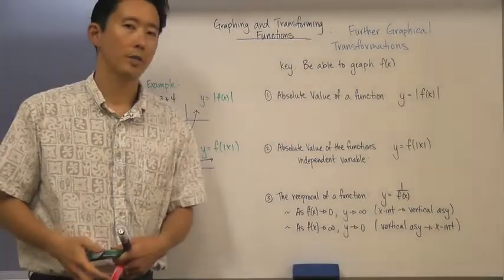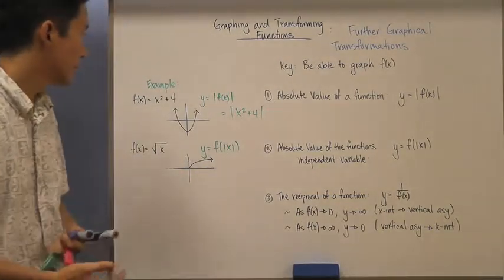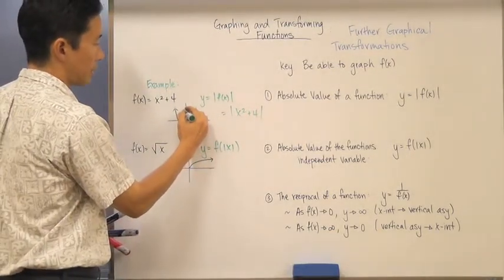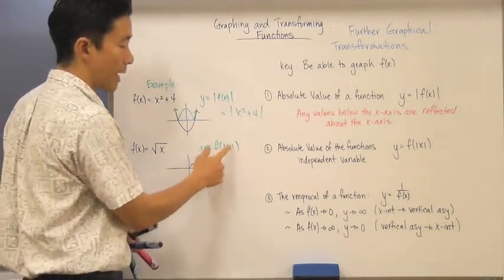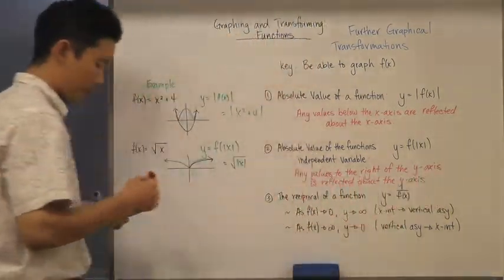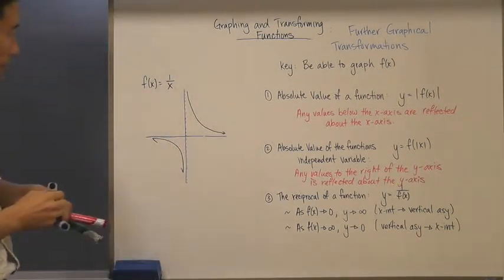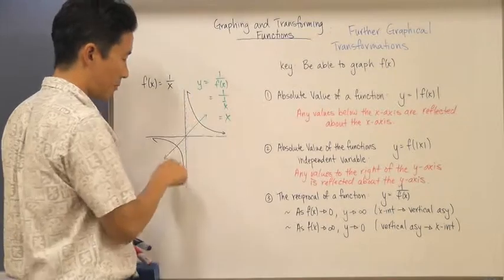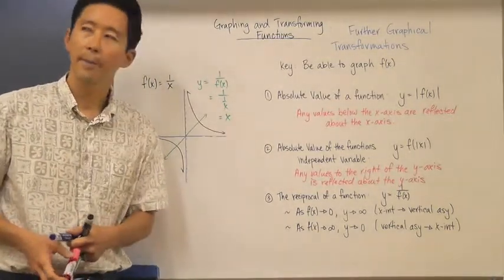IB Math Section 5G-F The Reciprocal of a Function and the Modulus Function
Section 5D Further Graphical Transformations